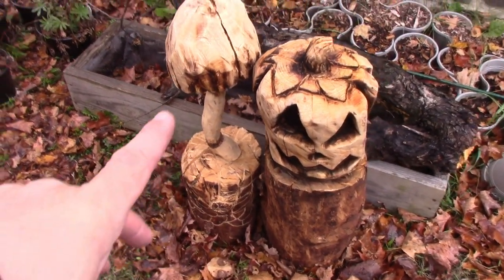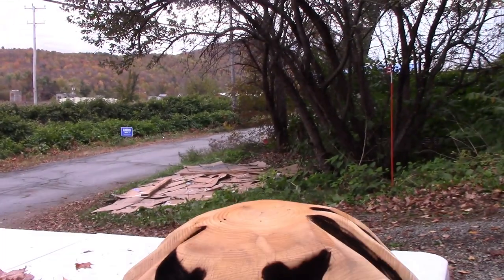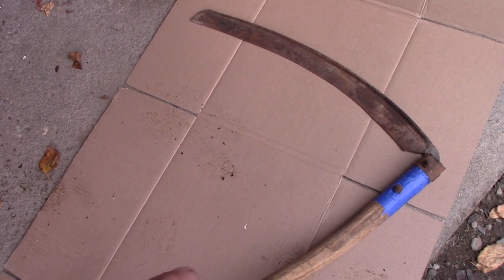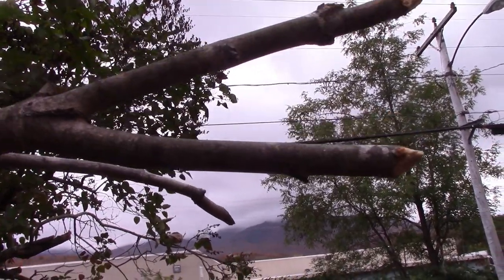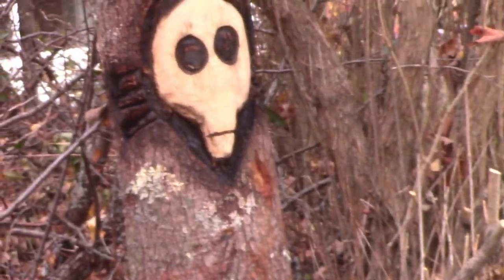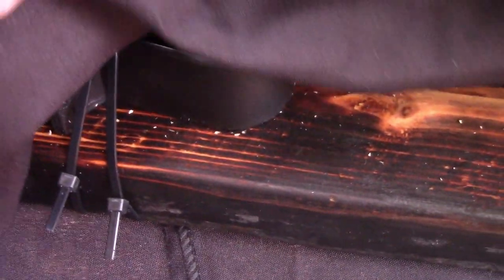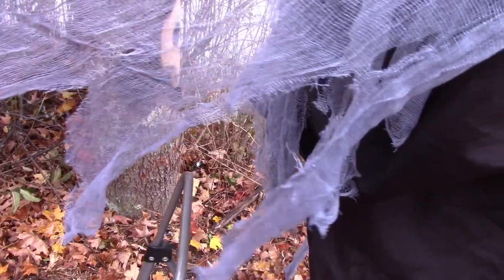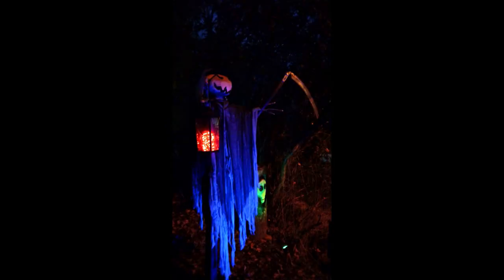Chainsaw Carved Scarecrow Is Old School Awesome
Step by Step guide to making your own authentic scarecrow.  YOU DO NOT need to need to chainsaw anything you can replace the head with a real pumpkin instead.

Amazon United States
Amazon Canada
Amazon UK